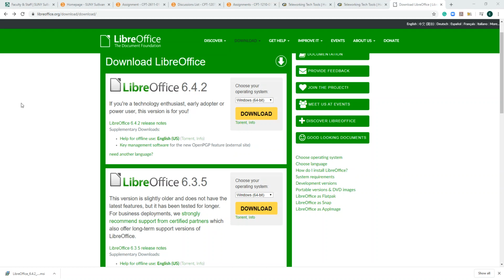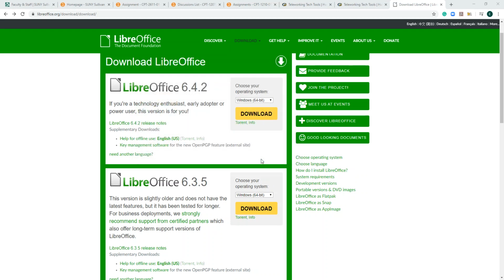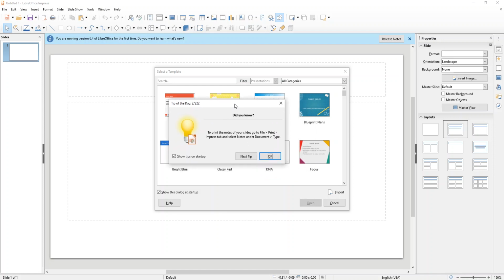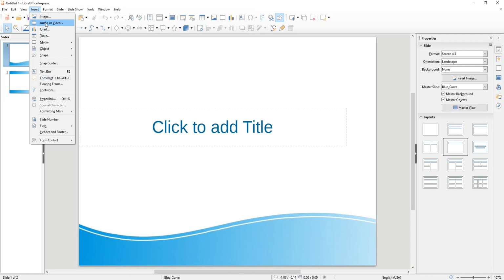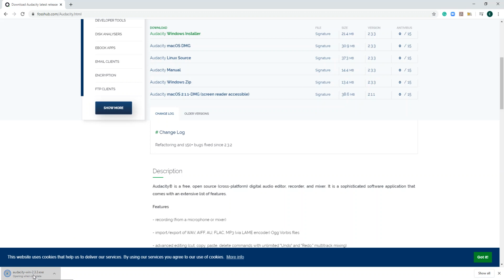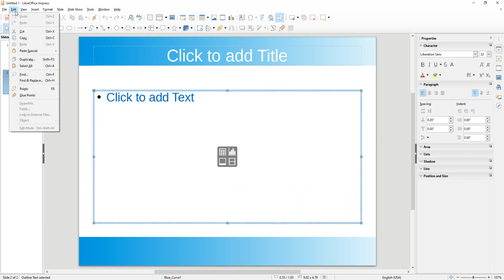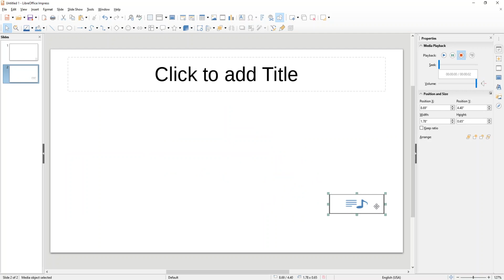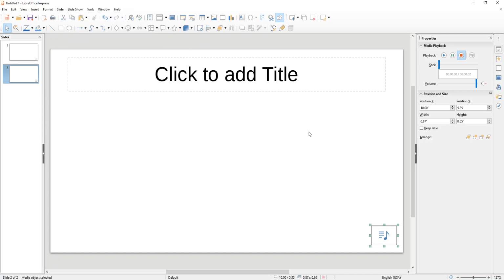Installing Libreoffice and Inserting an Audio File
This video goes over the installation process of Libreoffice which is an alternative for Microsoft products. Also, we go over inserting a voiceover file for your slides.